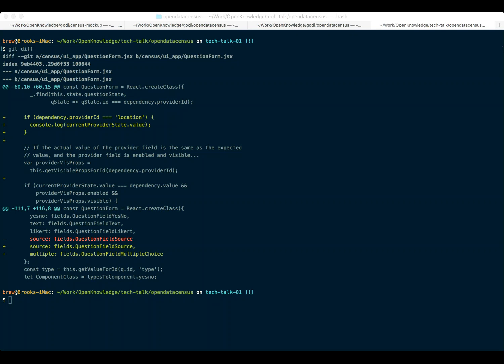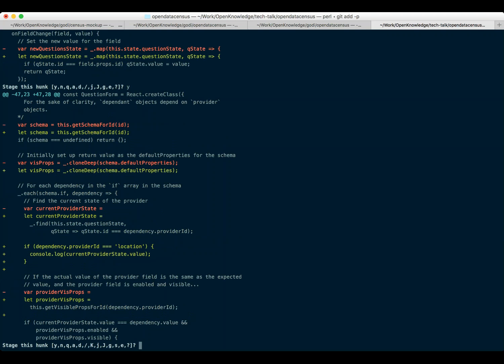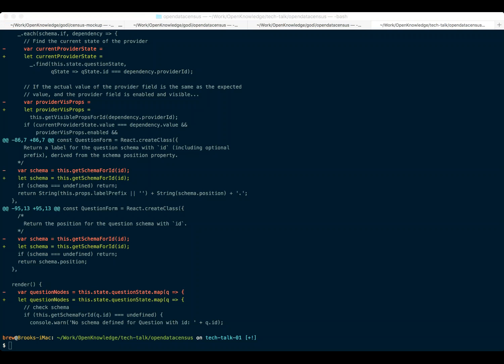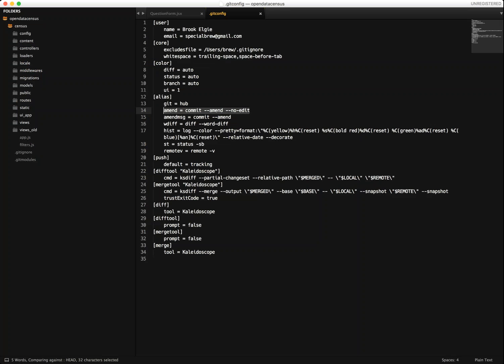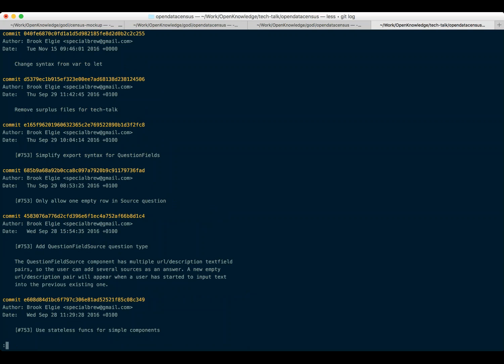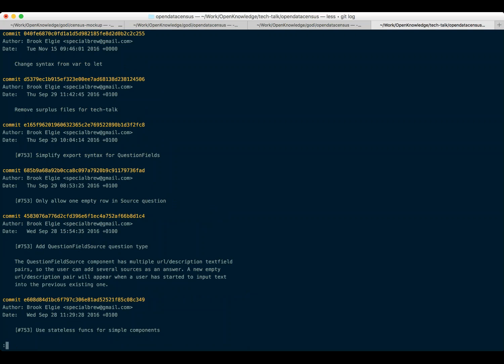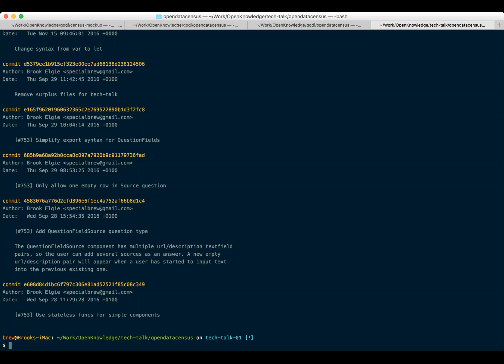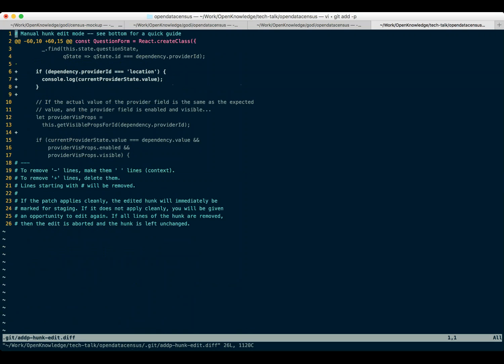OKI Tech Talk: Advanced git commands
Some less-known git commands.

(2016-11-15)